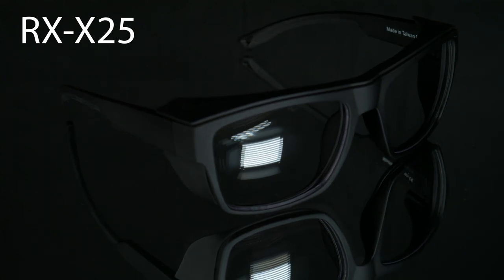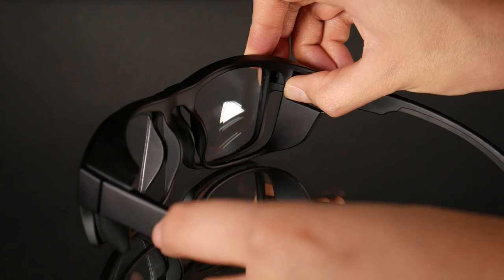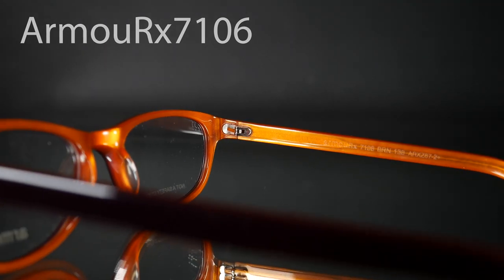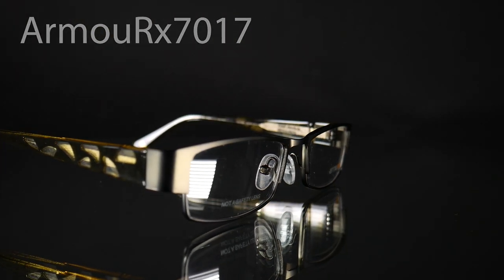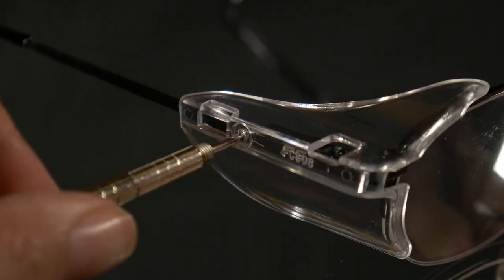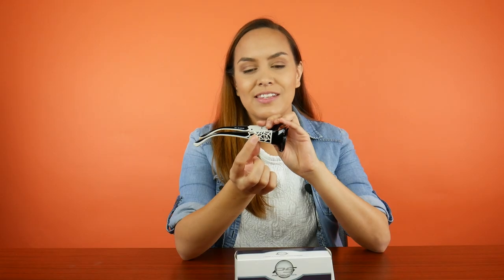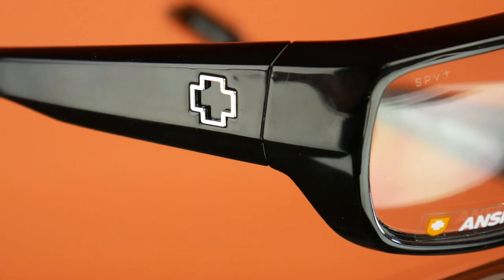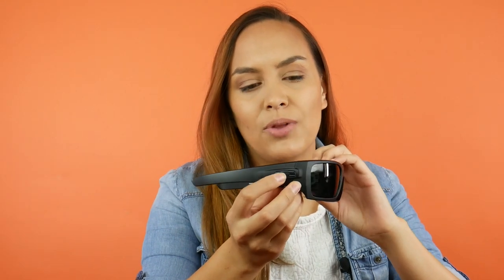Safety Glasses that Don't Look Like Safety Glasses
Protecting your eyes doesn't always have to be un-stylish. In this video let's talk about some safety glasses that don't have the typical safety glasses look.

Safety glasses showed on this video:

1. RX-X25

2. RX-X26

3. ArmouRx7106

4. ArmouRx7017

5. Rx180

6. Rx230

7. Spy Bounty

8. Oakley Det Cord (Flag Collection)